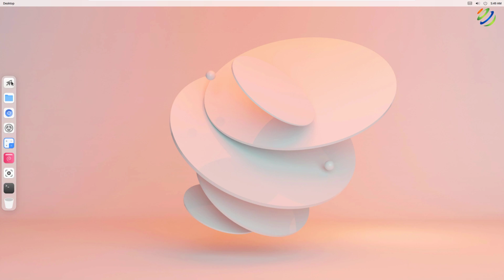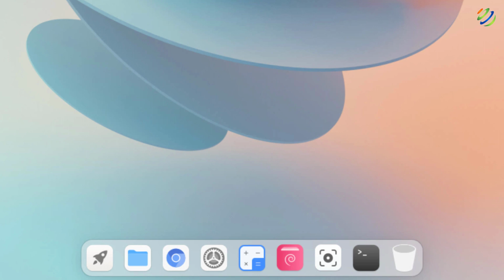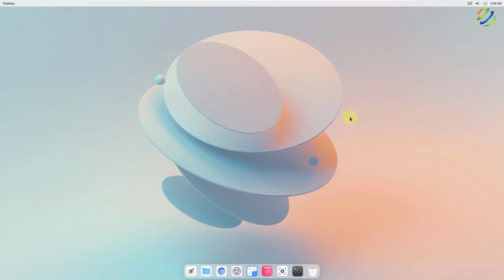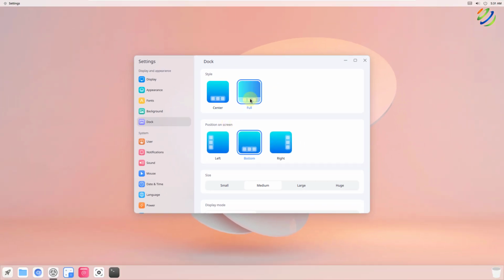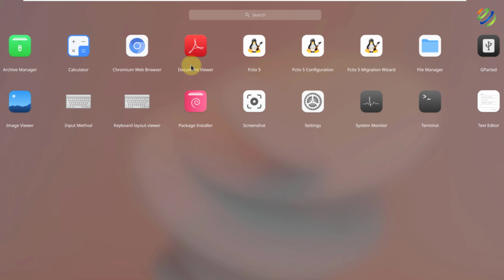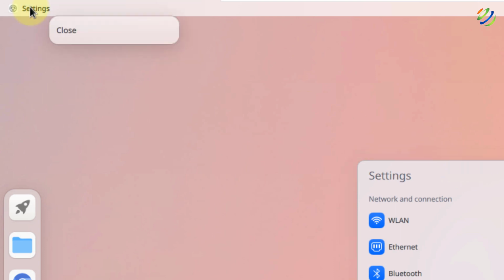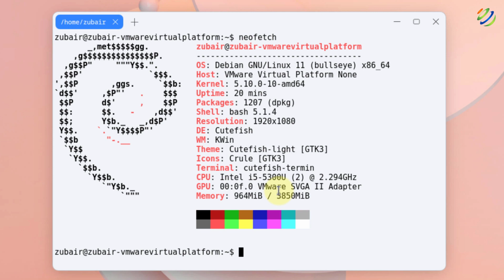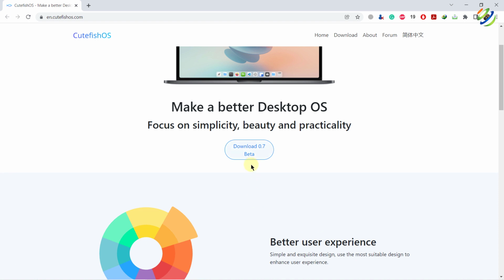🔥 Cutefish Desktop Environment - A Brand NEW Linux Desktop with Amazing Looks and Modern Design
In this video, I will show you Cutefish’s brand-new Linux desktop and its modern design.

CutefishOS is a new Qt distribution that is based on Ubuntu, and is currently in beta which features its own desktop environment of Cutefish and its applications.

⏰Timestamps⏰

00:00 Intro
00:42 How is it Built?
00:58 Installation Options
01:28 Idea Behind It
01:47 Focused Area from Developers
02:01 Desktop
02:27 Pin Applications
03:40 Transition Through Apps
04:11 Desktop Background
05:07 Dock
06:23 Default Applications
08:25 Top Bar Options
09:00 System Information
10:03 Resource Utilization
11:17 Download CutefishOS
11:49 Outro